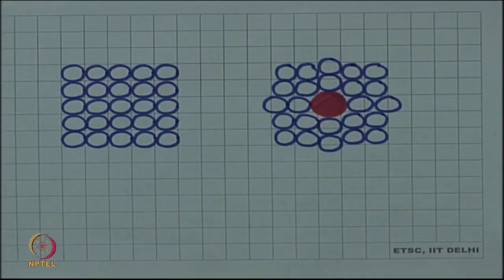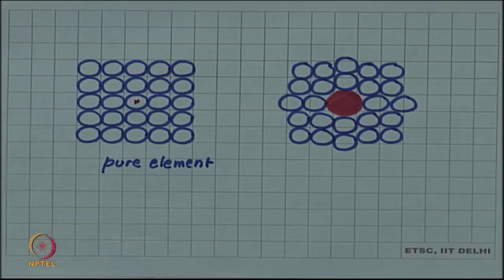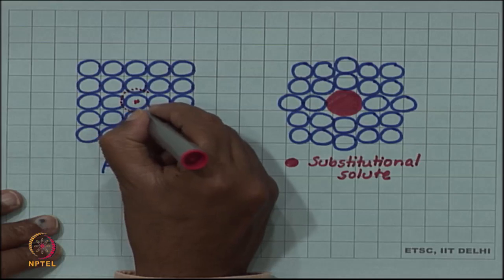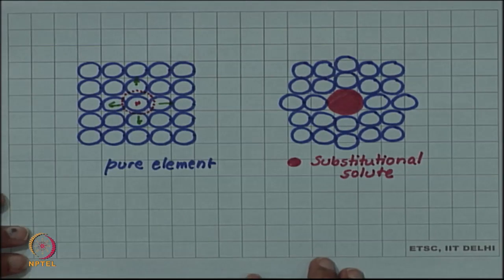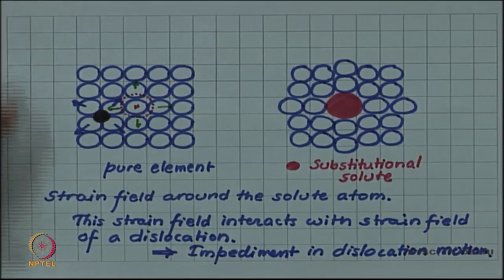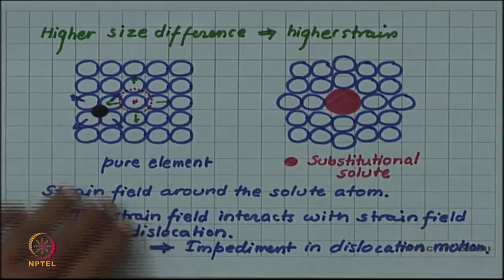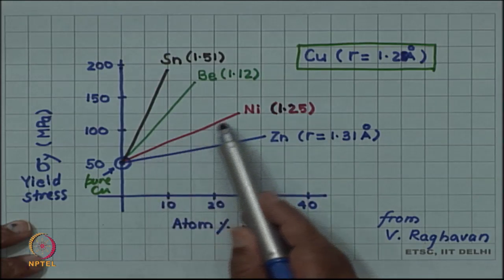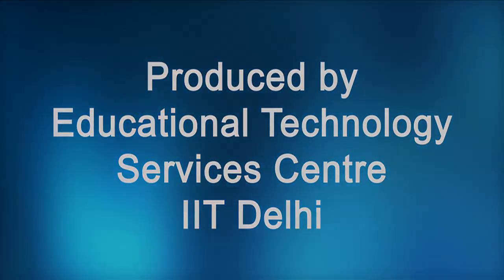Solid solution hardening